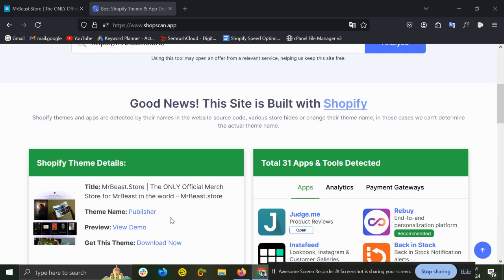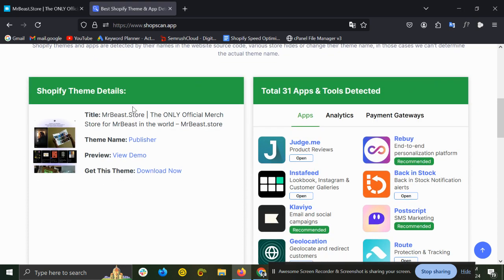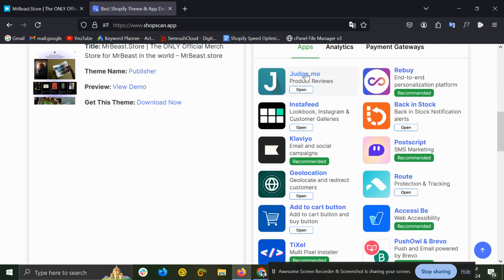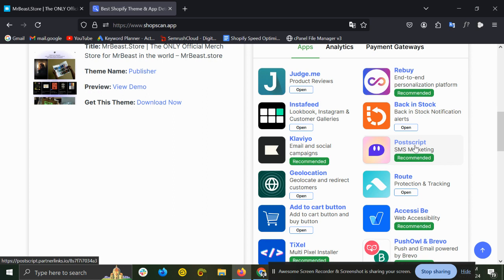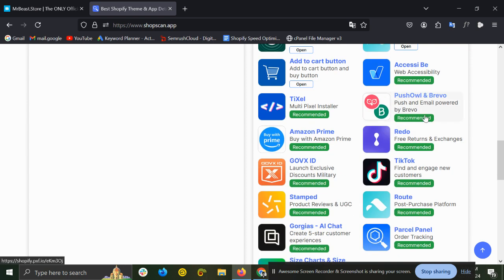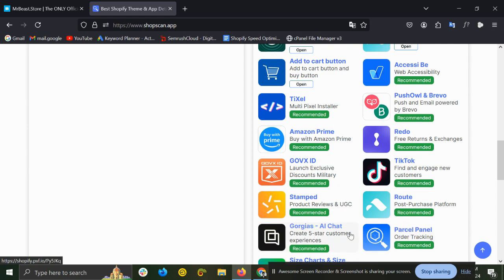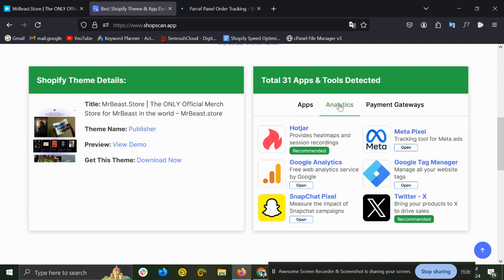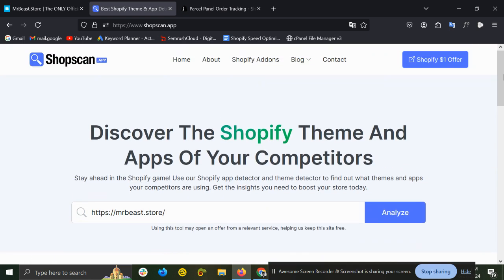Spying on Mrbeast.Store | Which Shopify Apps he is using & How to detect Shopify Apps